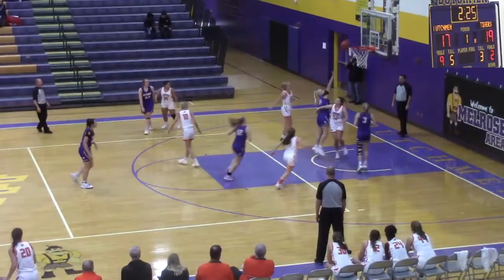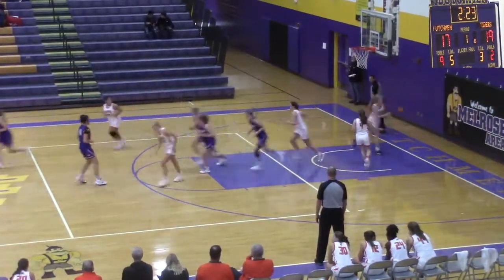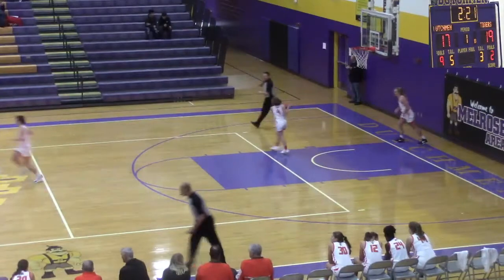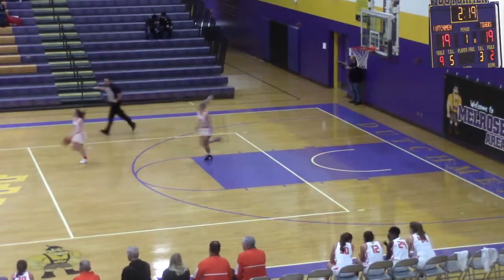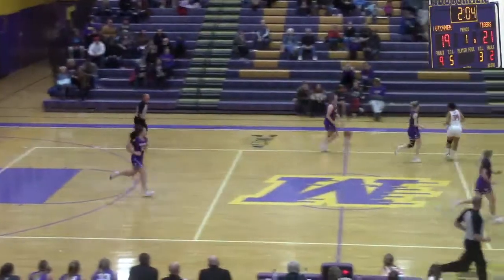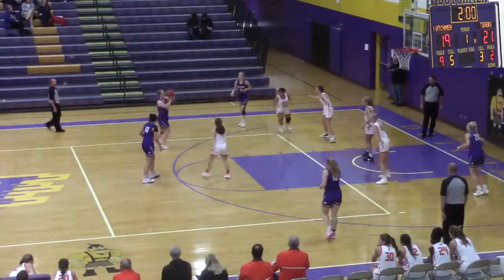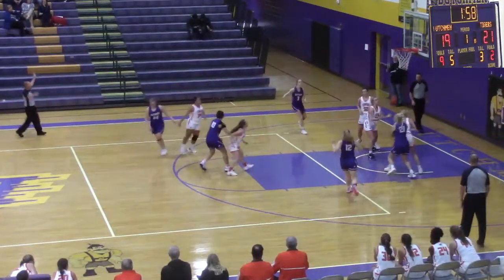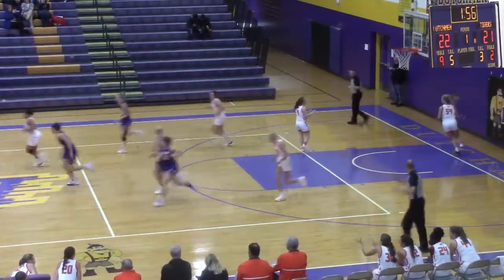Melrose GBB vs Morris